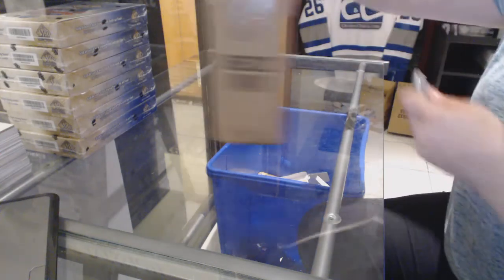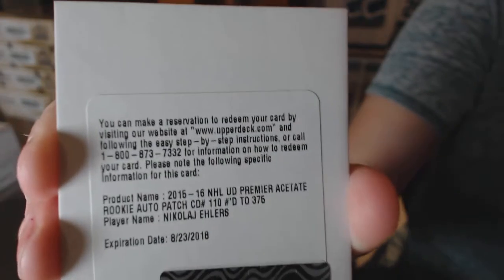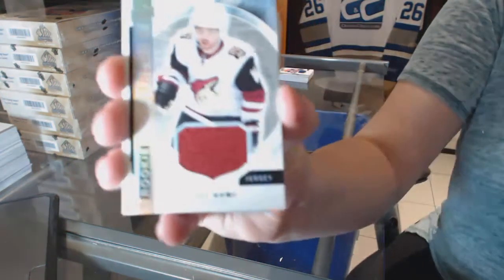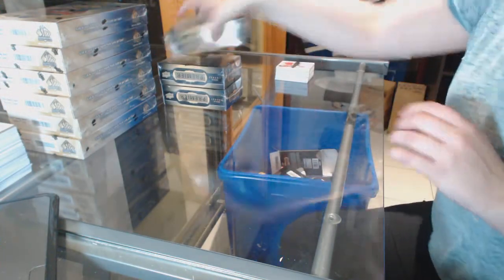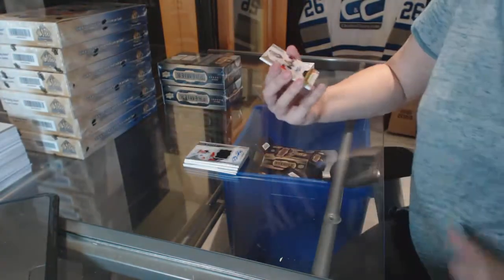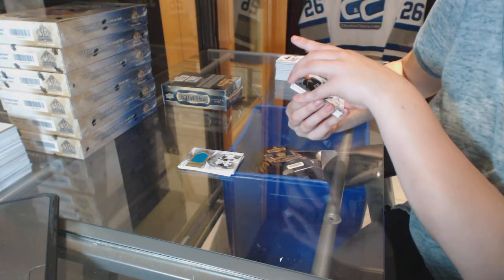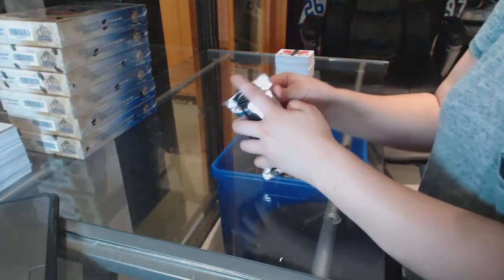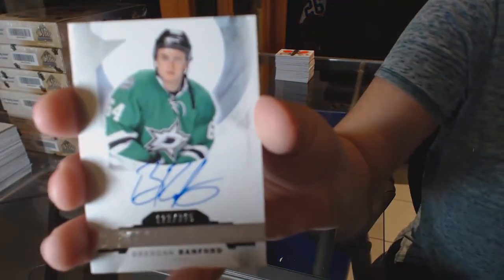J2theBSquared's 15-16 Upper Deck Premier 5 Box Hockey Case Break